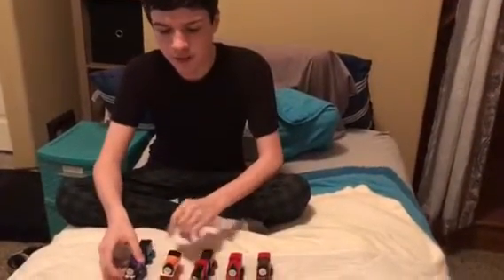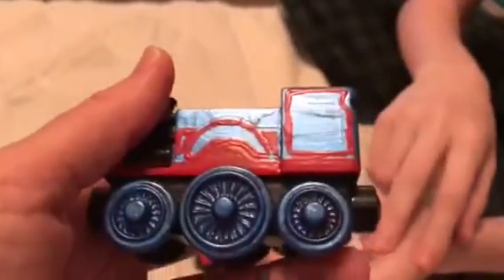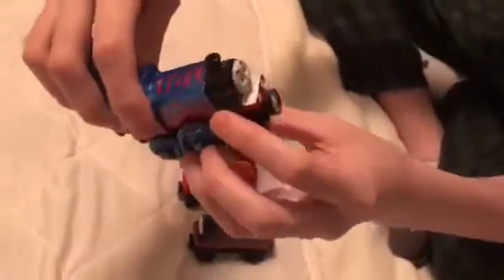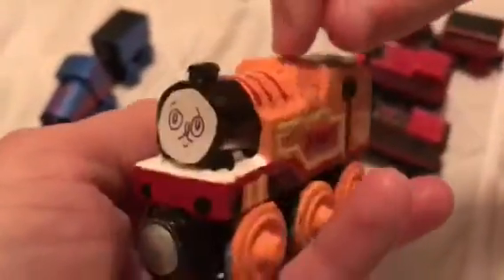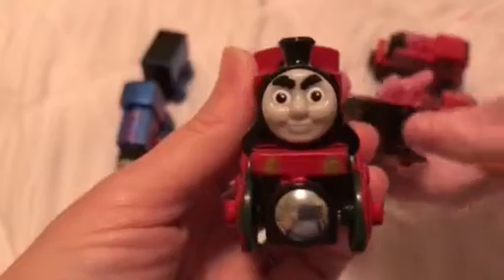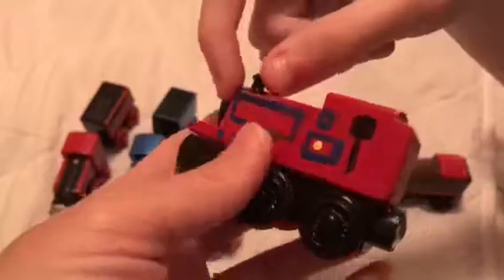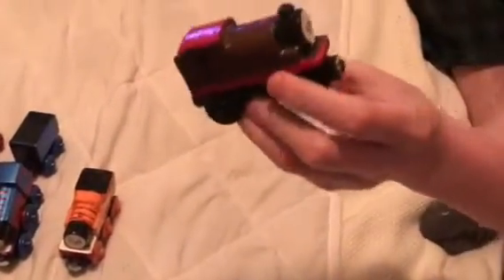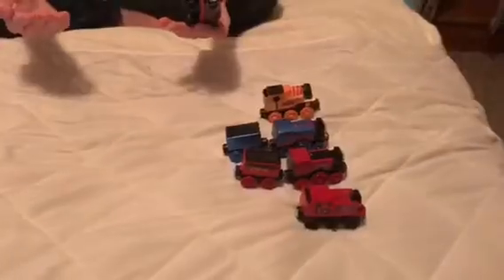Thomas Wood April 2020 customs the final part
Don’t forget to make suggestions on who I should make as a wood custom